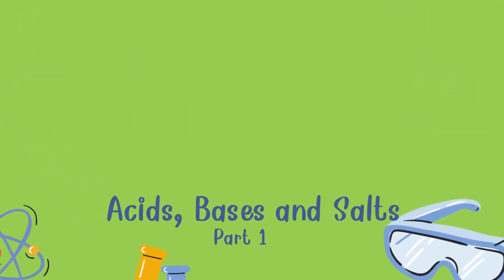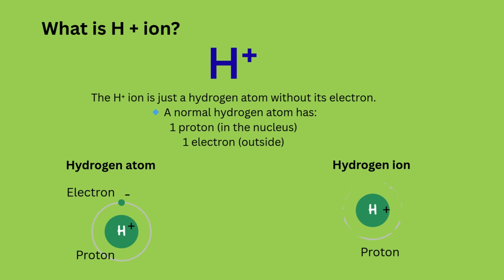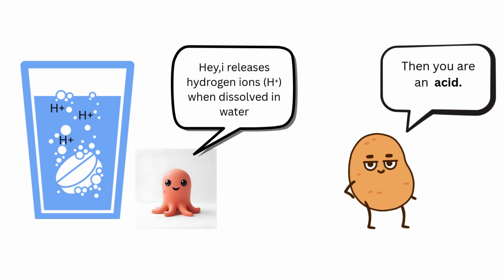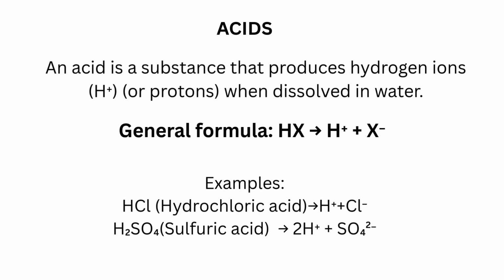Acids, Bases and Salts: Part 1 - simple explanation for class 10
1.Acids

Substances that release H⁺ ions when dissolved in water.

Taste: Sour.

Litmus test: Turns blue litmus → red.

Examples in daily life: Lemon juice (citric acid), vinegar (acetic acid), stomach acid (HCl).

Chemical examples: HCl, H₂SO₄, HNO₃.

2. Bases

Substances that release OH⁻ ions when dissolved in water.

Taste: Bitter.

Feel: Soapy/slippery.

Litmus test: Turns red litmus → blue.

Examples in daily life: Soap, milk of magnesia, baking soda solution.

Chemical examples: NaOH, KOH, Ca(OH)₂.

3. Salts

Formed when an acid reacts with a base (neutralization reaction).

Usually neutral (neither acidic nor basic).

Taste: Salty (like table salt).

Examples in daily life: Table salt (NaCl), washing soda (Na₂CO₃), baking soda (NaHCO₃), plaster of Paris (CaSO₄·½H₂O).

Properties: Many are soluble in water, form crystals, have high melting points.